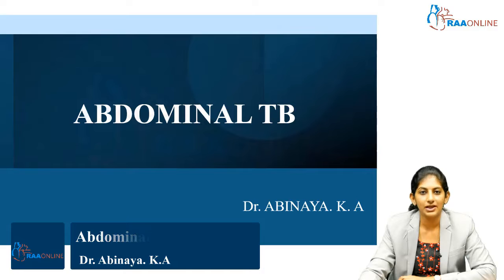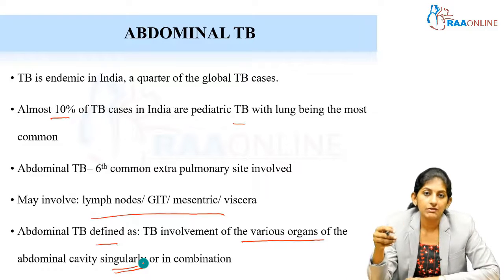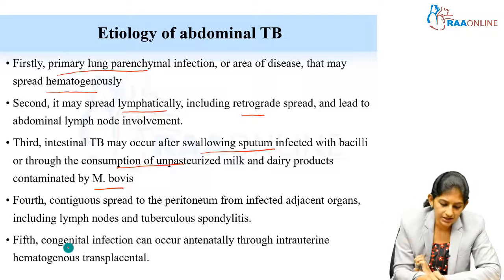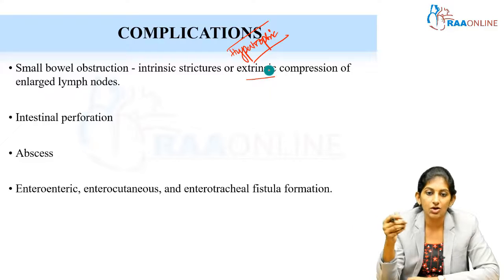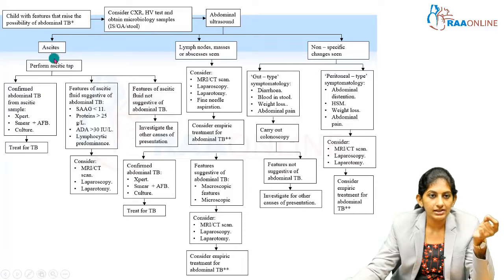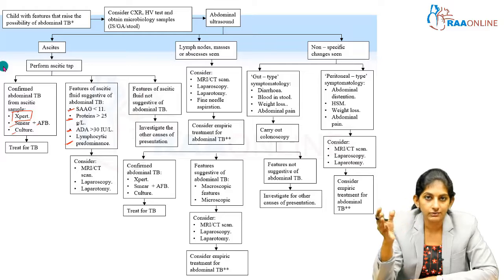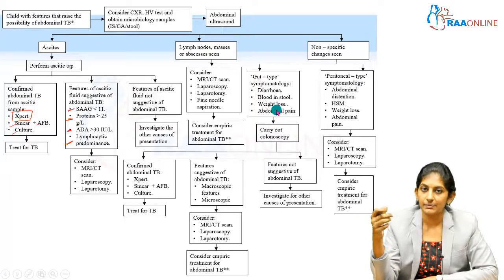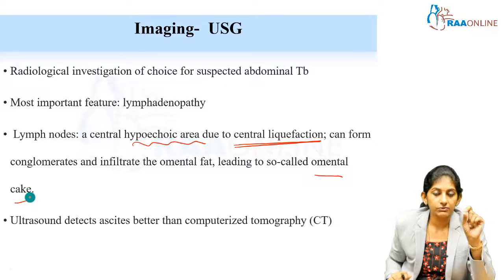Pediatrics | Nelson Based Teaching | Abdominal Tuberculosis | Raaonline